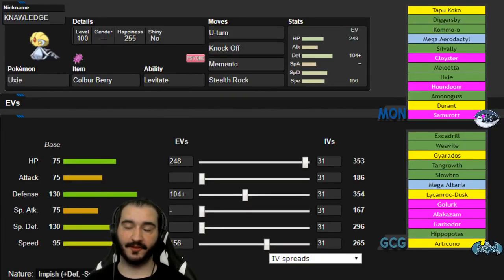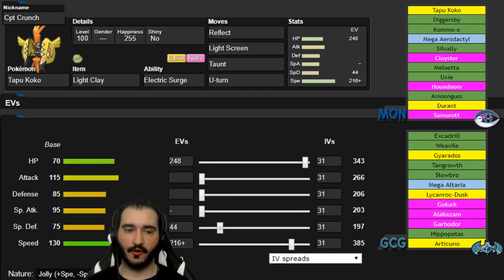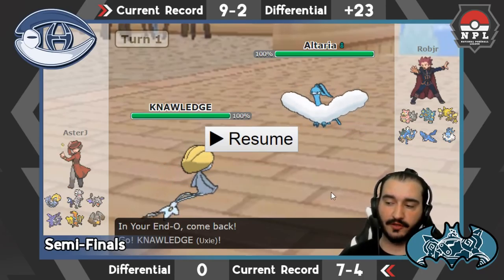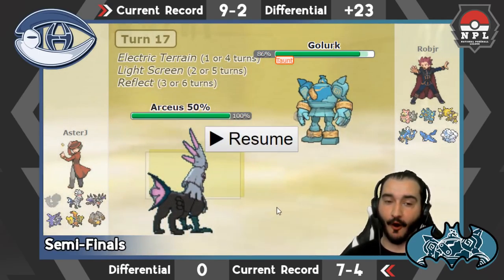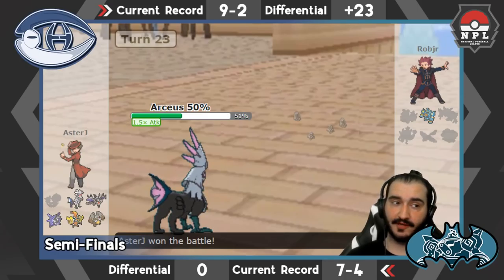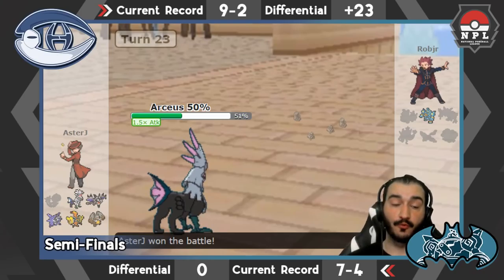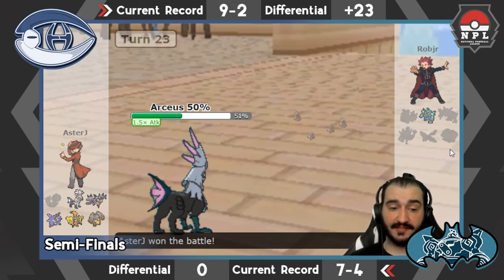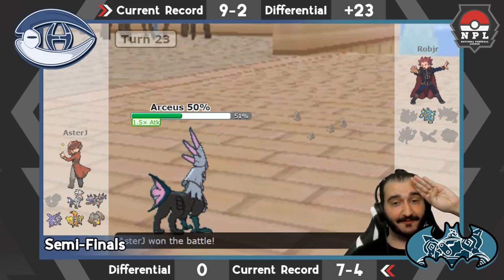"SEMI-CHARMED-FINALS" NPL S8 SEMI-FINALS - Montreal Habsols vs Gotham City Golurks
Alright guys, this is a weird and long one so please stick with me.